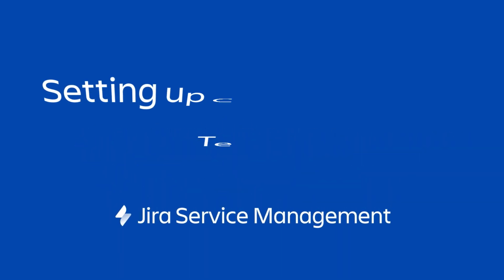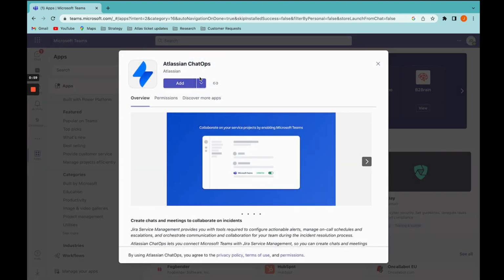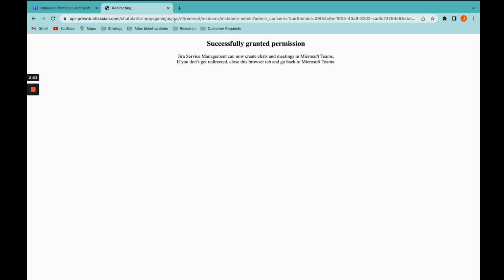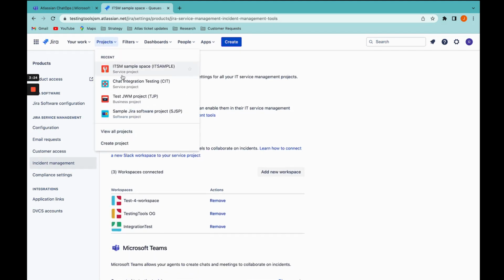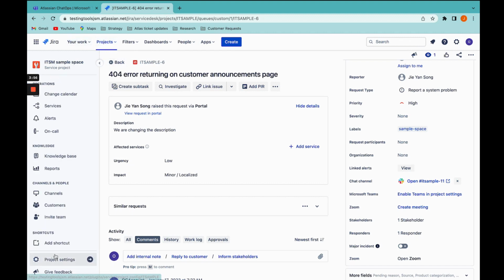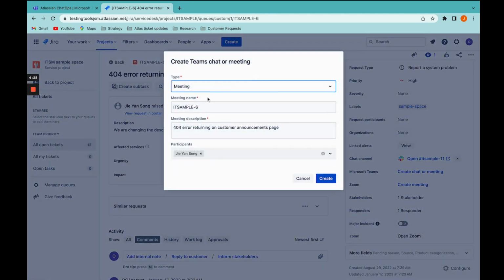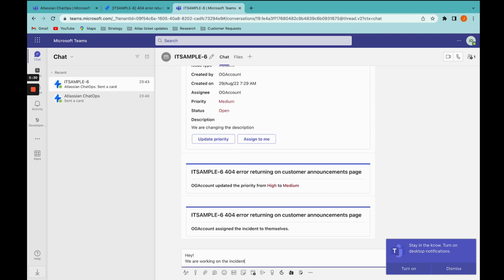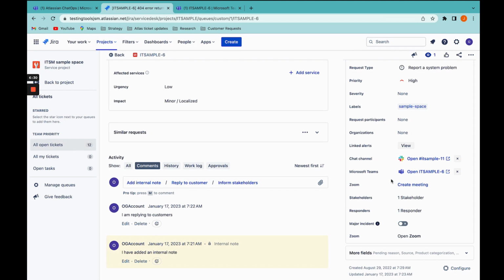Jira Service Management-Setting up ChatOps for MS Teams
Jira Service Management's ChatOps feature allows you to connect MS Teams (or Slack) to your projects so you can respond to and resolve incidents directly from MS Teams. Watch this brief video to see it in action and learn how to set it up.